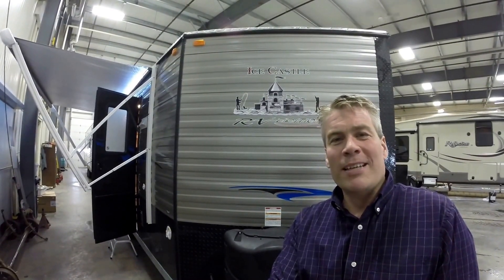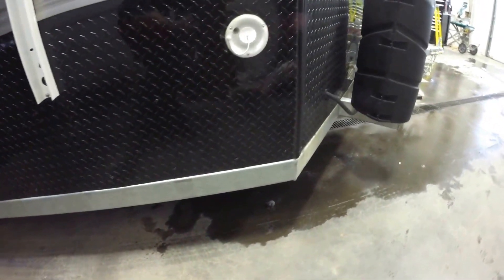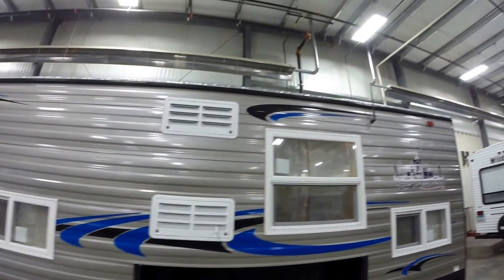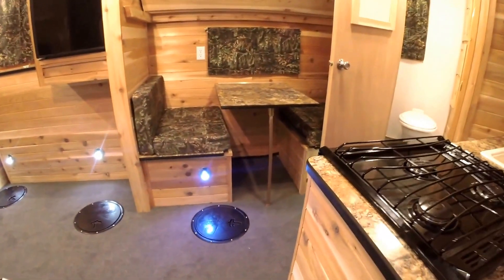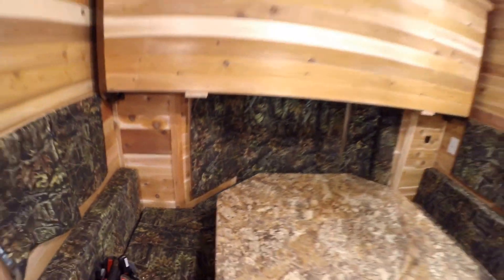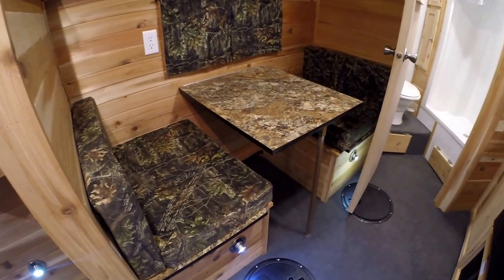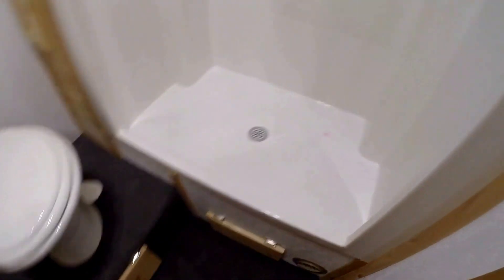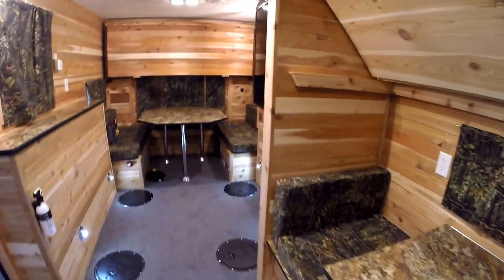2017 Ice Castle 17' RV Edition Fish House with Galvanized Frame!